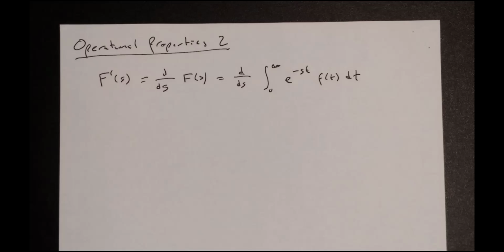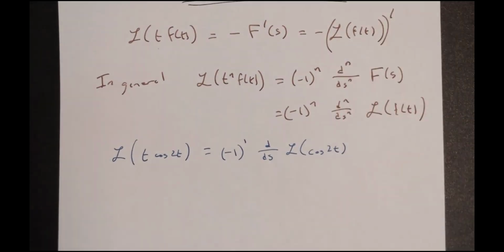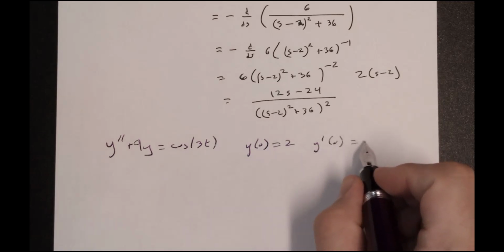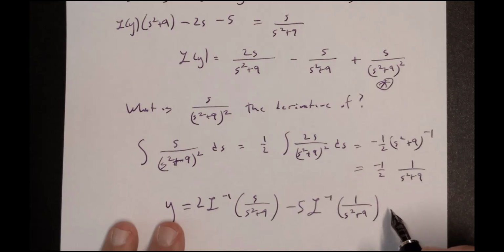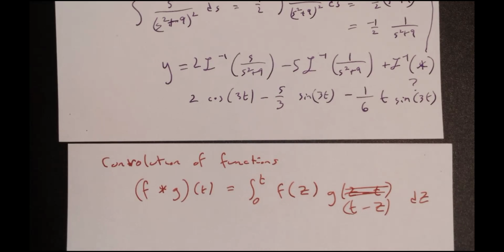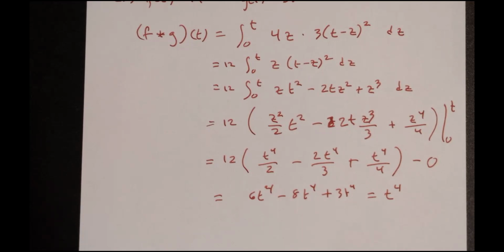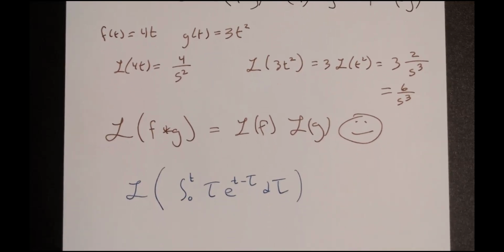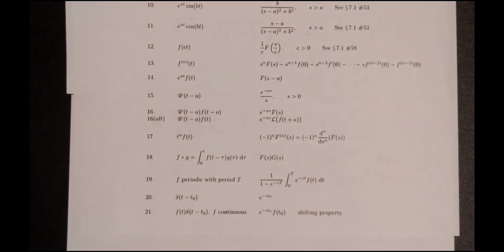SMA325 10312025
Class recording for SMA325 Differential Equations for Friday October 31, 2025